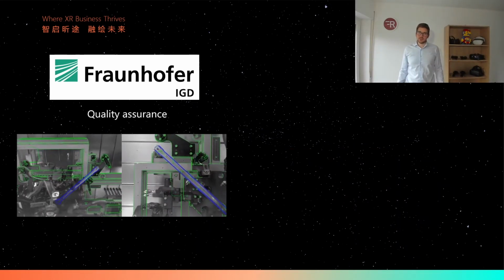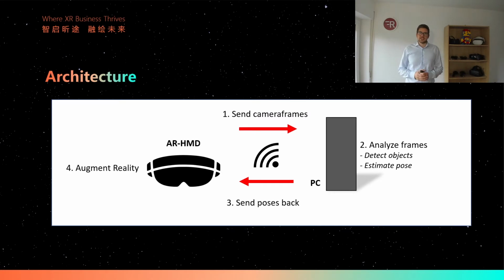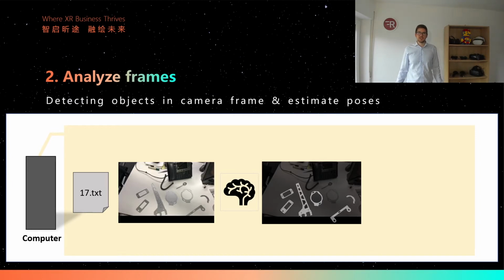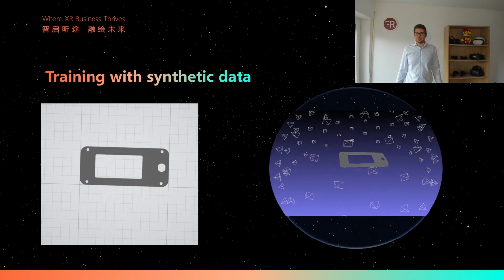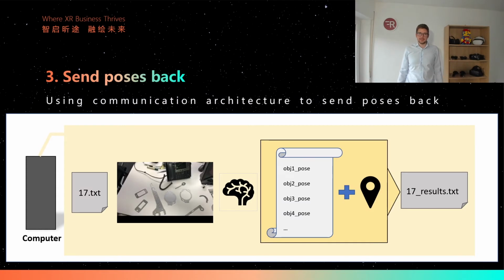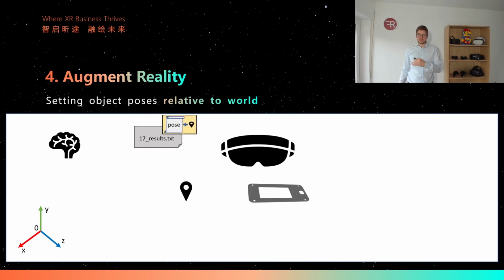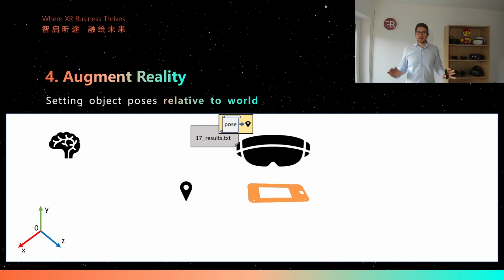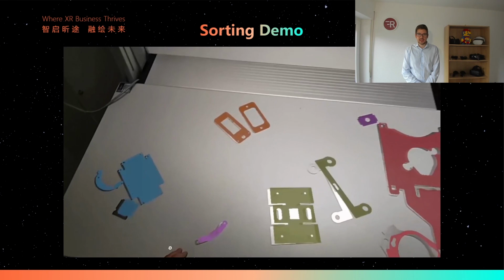Augmented Reality Supported Sorting Tasks Using Neural Networks, by Fabian Rücker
This video was featured at AWE Asia 2021 Global 3D Virtual Expo.

Fabian Rücker, researcher at the Fraunhofer Institute for Computer Graphics Research, on using neural networks for AR-supported sorting.